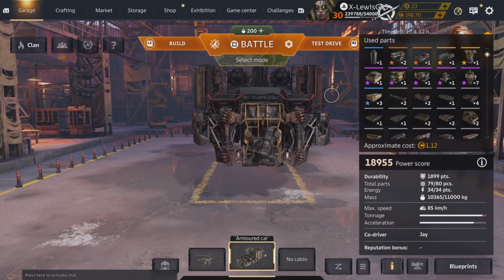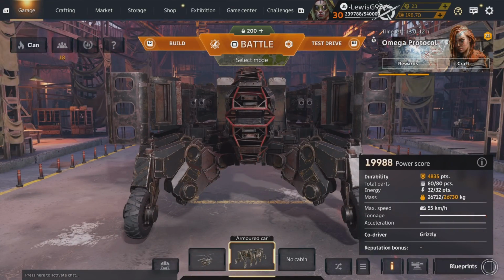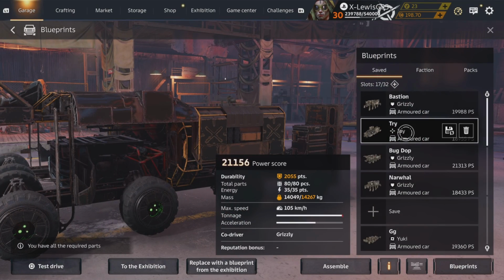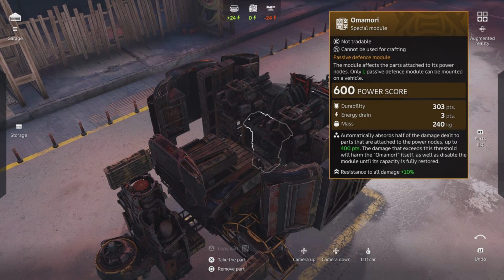The Energy Consumption Update | CROSSOUT